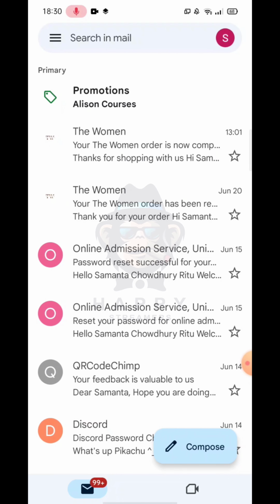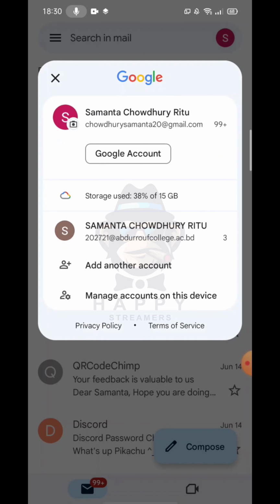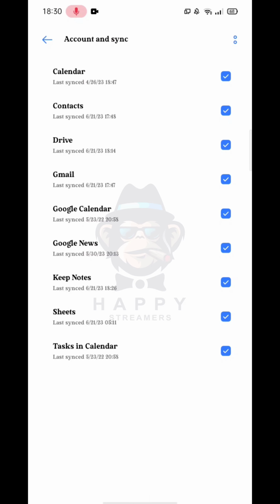How to Remove Gmail Account from Android Phone | Step-by-Step Guide 2025 [New Method]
Are you looking to remove your Gmail account from your Android phone? Whether you want to switch to a new Google account or simply want to unlink your current account, we've got you covered! In this step-by-step tutorial, we'll show you the easy and straightforward process to remove a Gmail account from your Android device.

🔹 Steps to Remove Gmail Account from Android Phone:

Scroll down and tap on "Accounts" or "Users & accounts."
Select "Google" from the list of accounts.
Choose the Gmail account you want to remove.
Tap on the three-dot menu in the top right corner.
Select "Remove account."
A confirmation prompt will appear; tap "Remove account" again to confirm.
That's it! Your Gmail account is now successfully removed from your Android phone. Please note that removing the account will delete associated data and disable some features tied to that account.

🔗 Related Tutorials:

How to Add a Gmail Account to Android Phone
Android Security Tips: Protecting Your Google Account